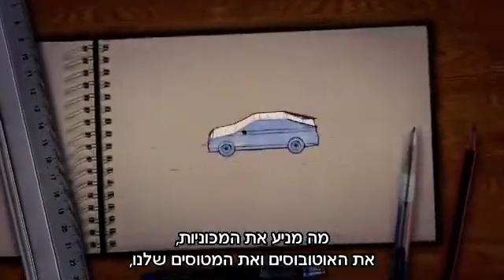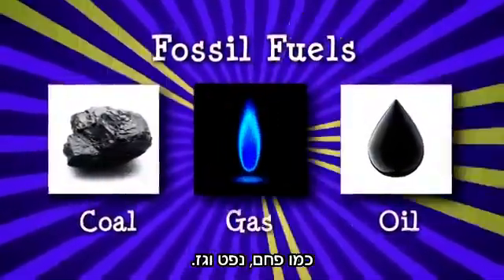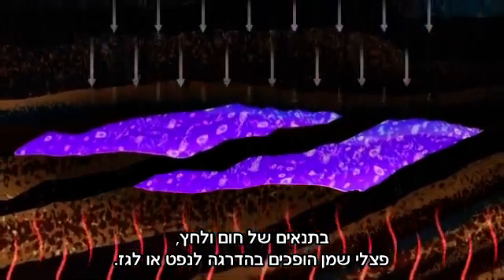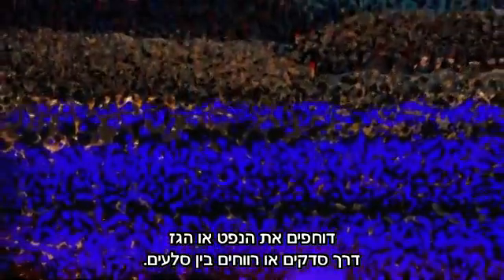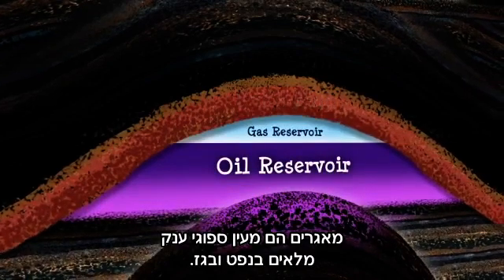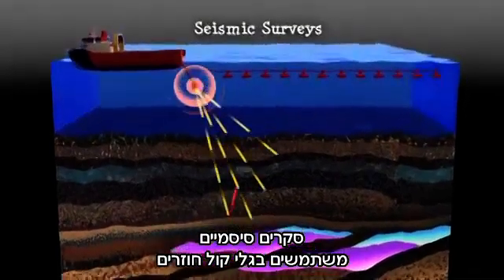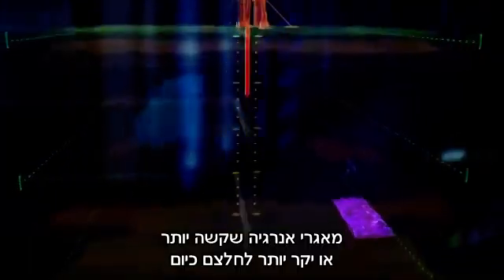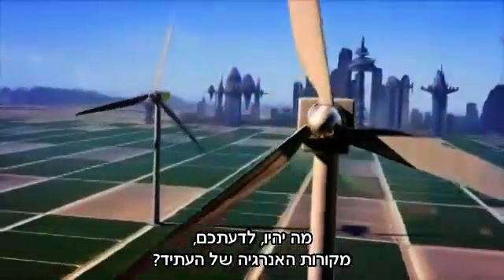שיעור 2 סרט 1 היווצרות הנפט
תכנית "מניעים את הגלגל מחדש" שיעור 2